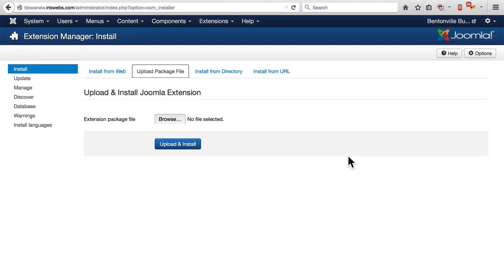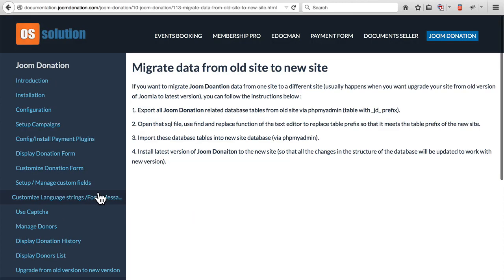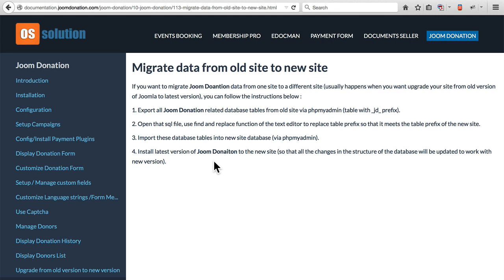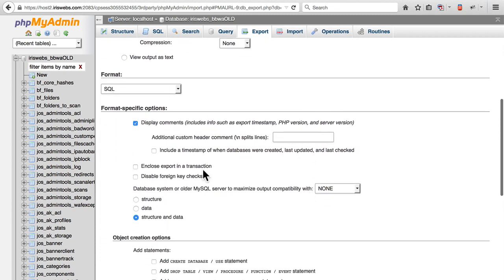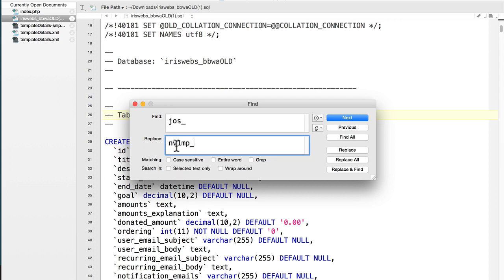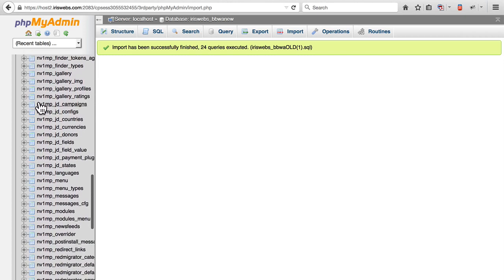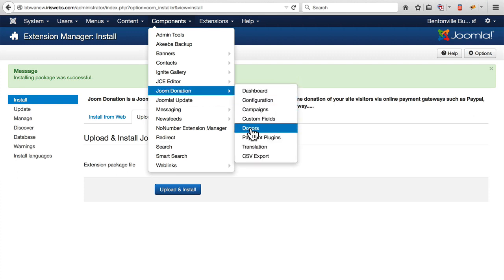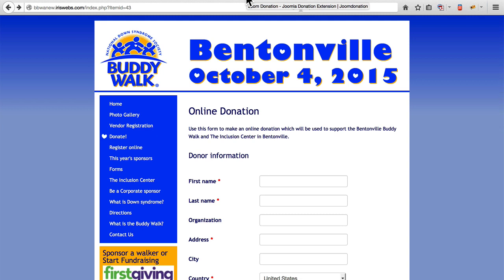Migrate Joomla 1.5 to 3, Lesson #15: Migrating JoomDonation EventBooking